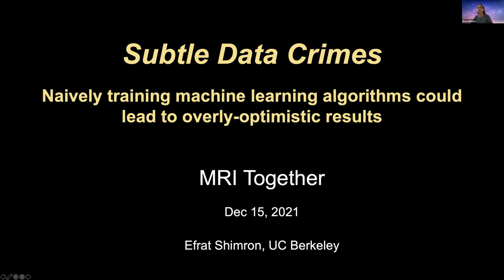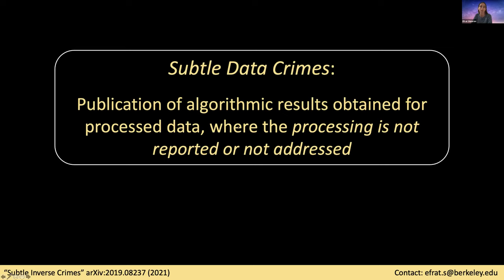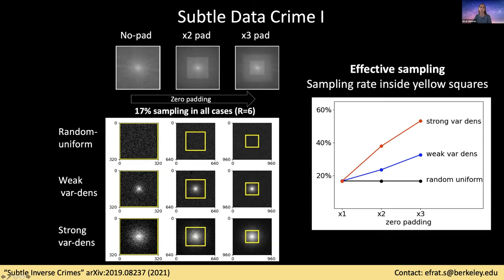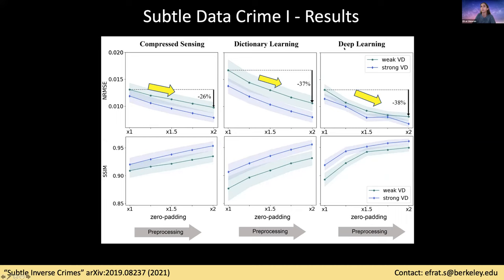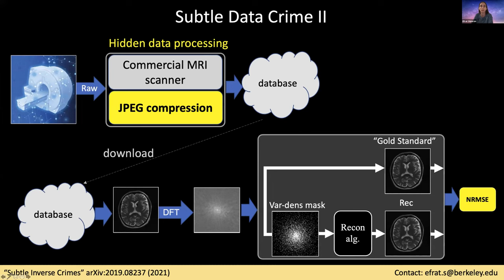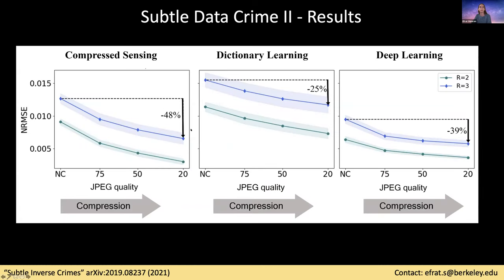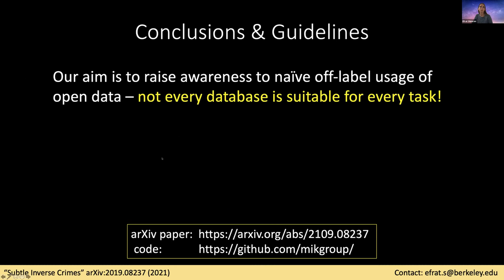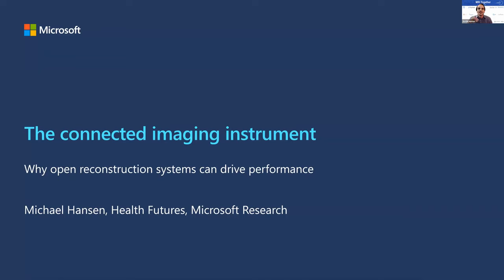MRI Together 2021 - C2 (Indian) - Subtle Data Crimes (E. Shimron)